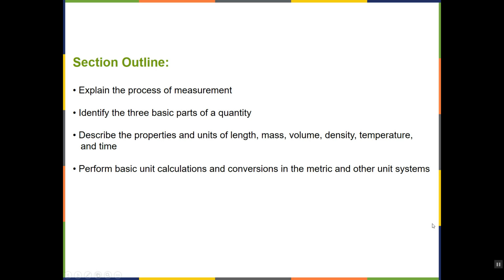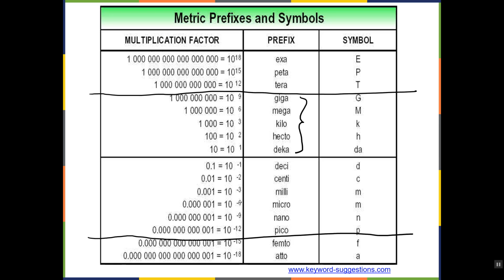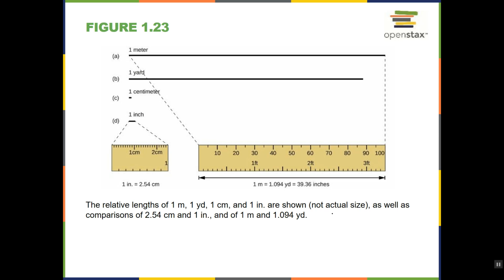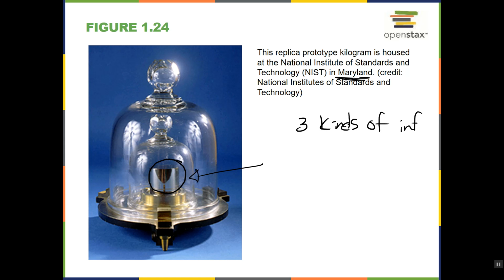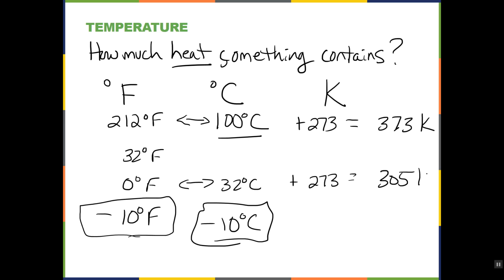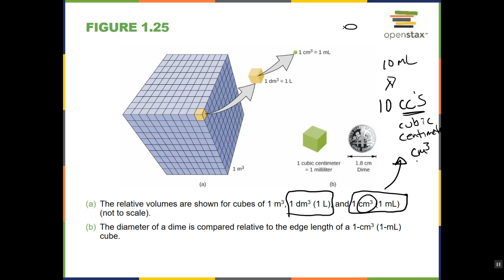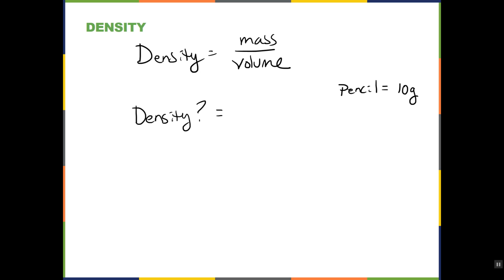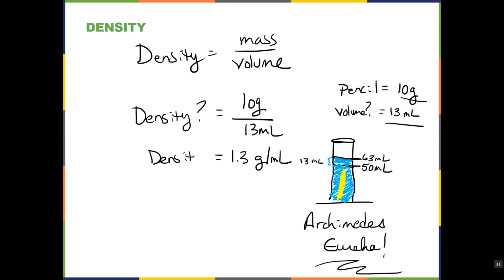Chapter 1 Section 4